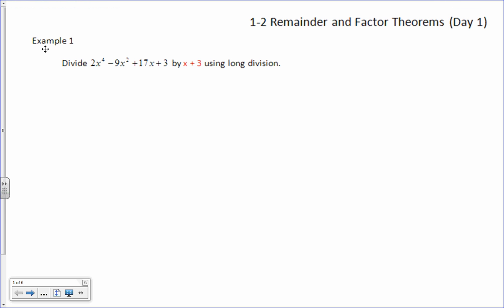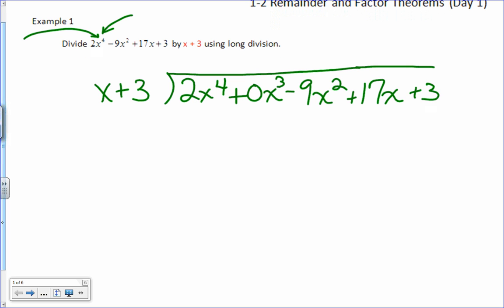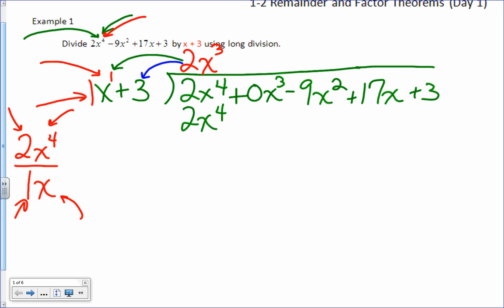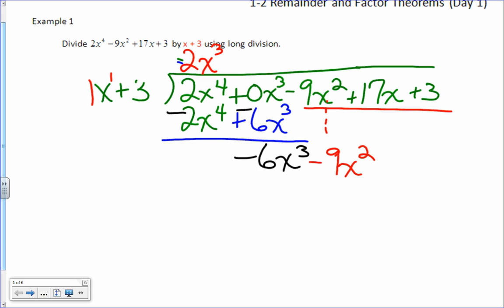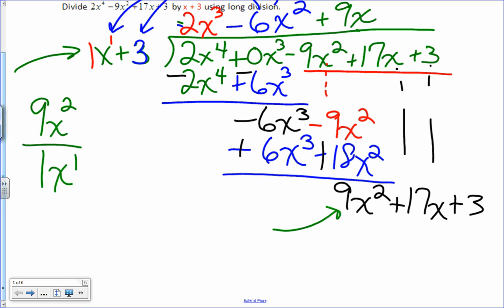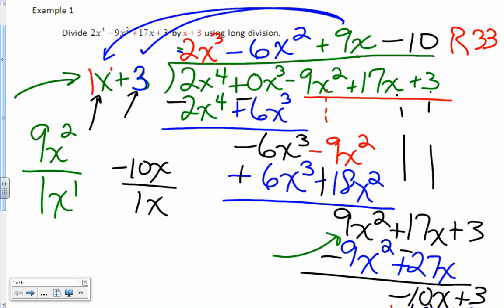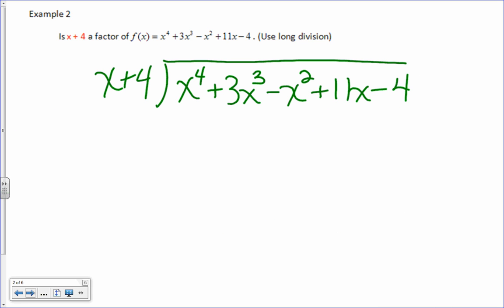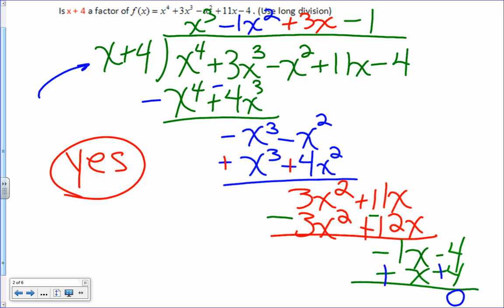Advanced Math 1-2 (Day 1)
Section 2 of Chapter 1 in Advanced Math dealing with the Factor and Remainder Theorem.